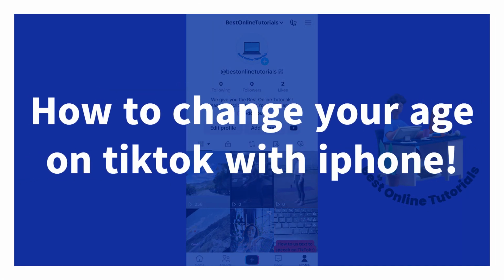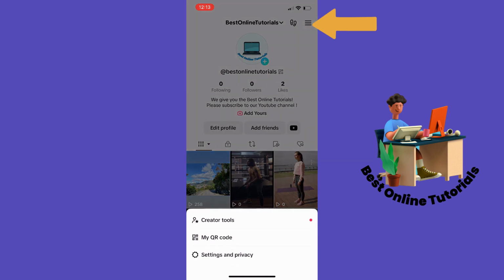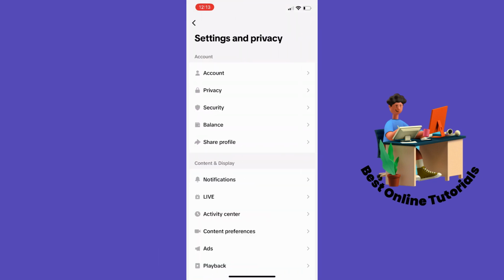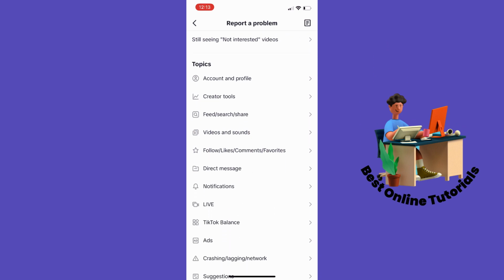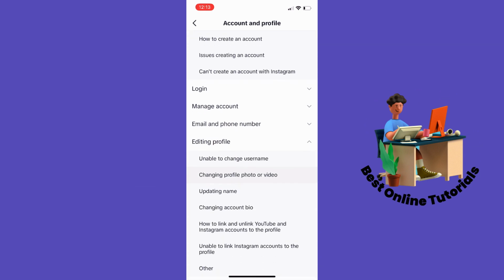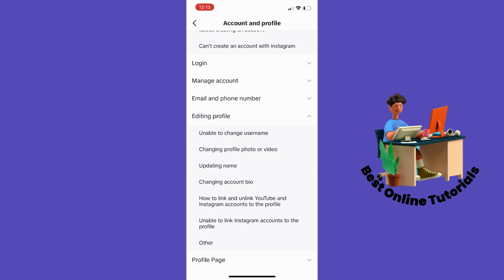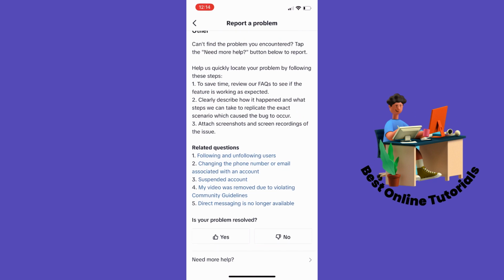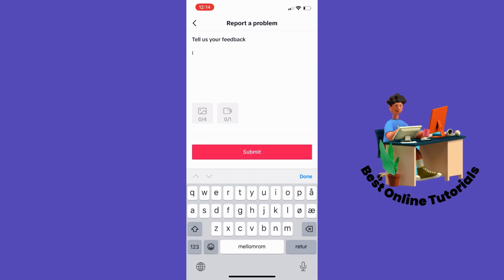How to change your age on TikTok with iphone (Easy 2025) - How to change birthday on TikTok!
In this video I show you how to change your age on TikTok with iphone. Learn how to change birthday on tiktok with this guide!